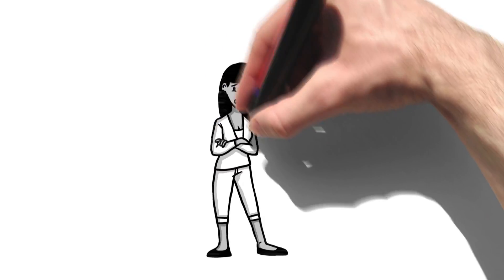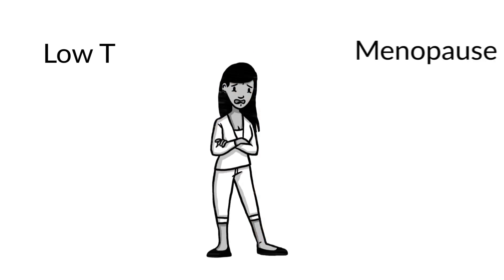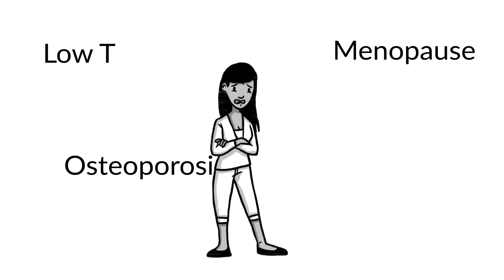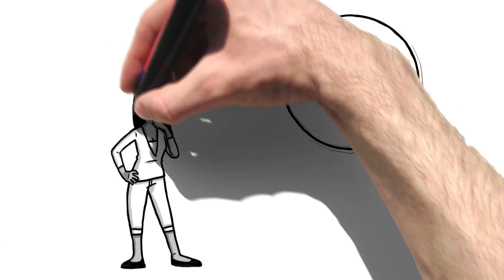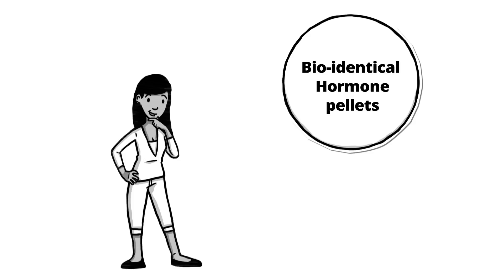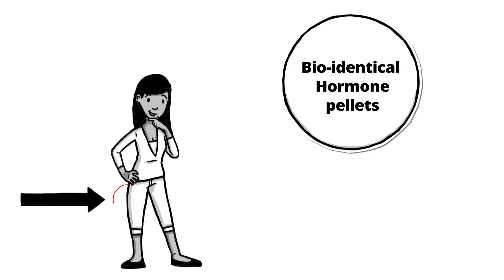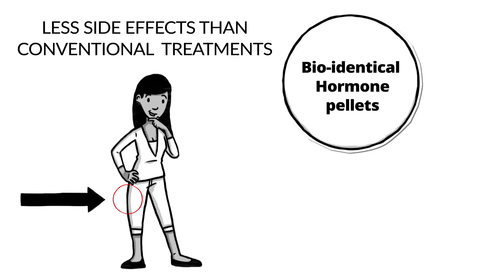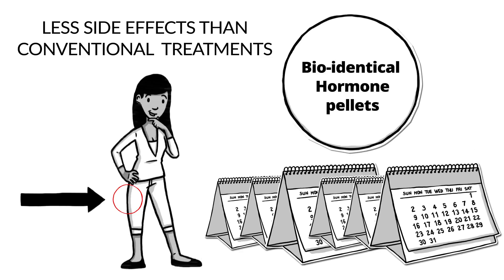Acupuncture and Injury Bio-identical Hormone service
A brief description of our Bio-identical hormone therapy services.